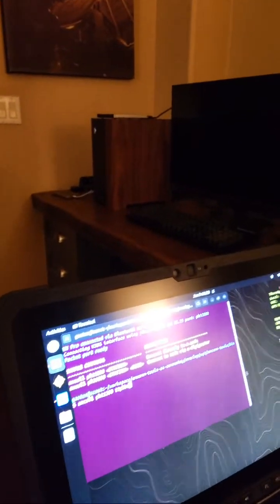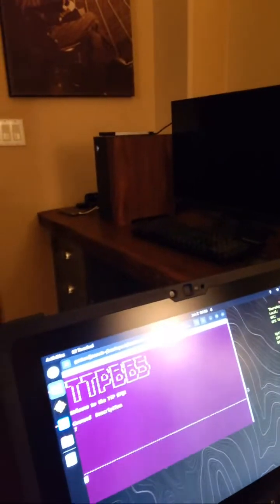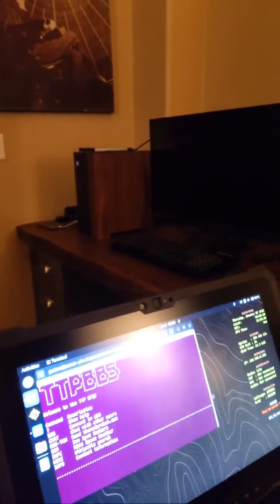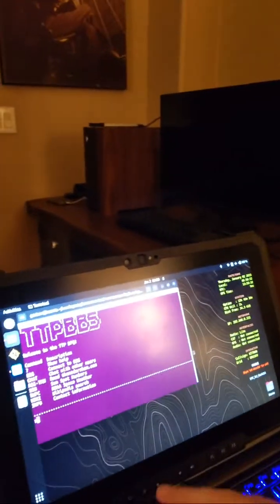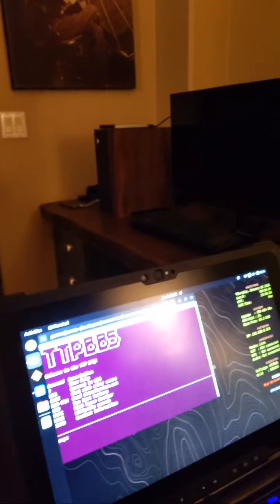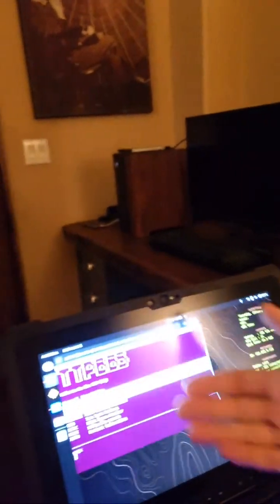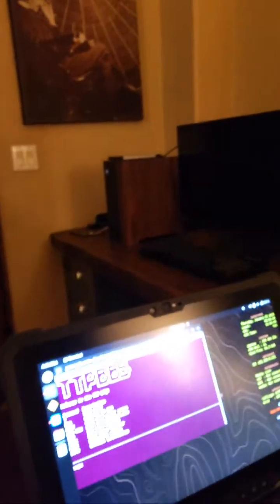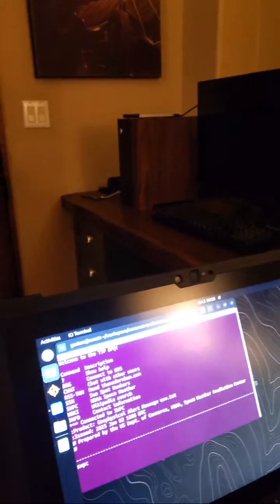BTECH UV PRO - IP67 Water Test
It was finishing up some development to integrate the BTECH UV PRO into EmComm Tools Community and realized that the IP67 rating need to be tested before I use it further.

Join me while I take a plunge in a 44F pool to test it out.

GEAR
* BTECH UV PRO